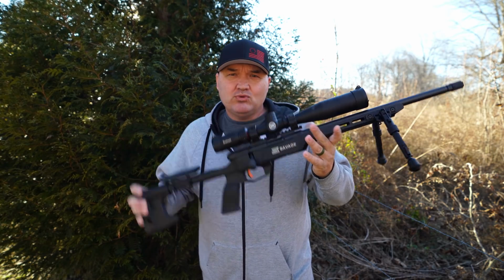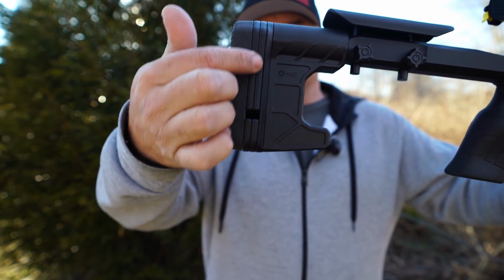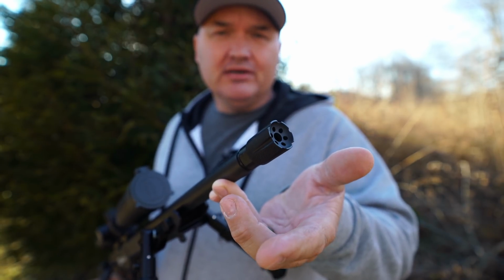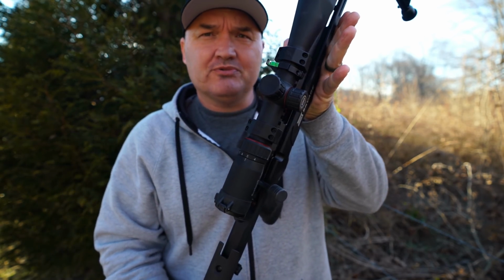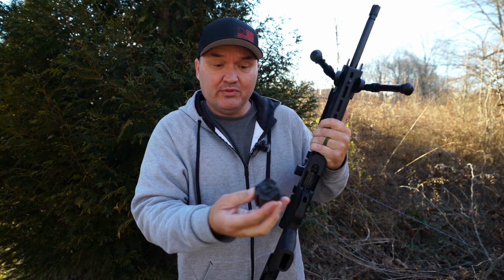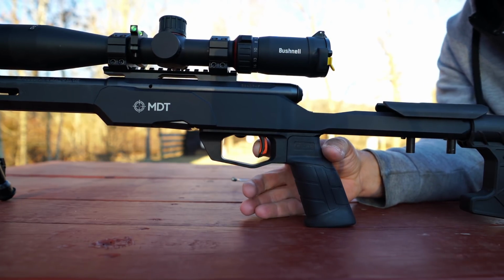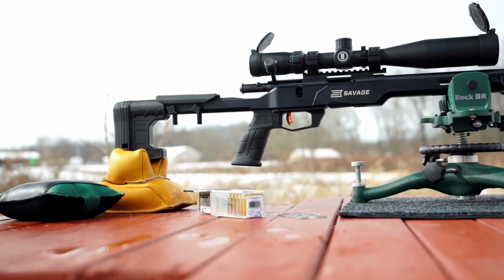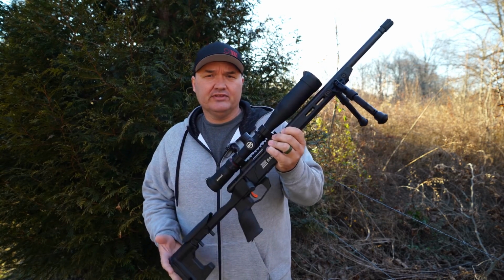SAVAGE B22 MAGNUM PRECISION ~ PRECISELY WHAT I NEEDED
This is my Savage B22M Precision. I have found this to be a very nice addition with a phenomenal trigger. Video recorded at the Buffalo Rifle Range.

0:00 - Intro (50 and 100 yard accuracy)
2:55 - Why I have it
4:12 - MDT Chassis
6:50 - Barreled action
9:21 - The magazine
10:46 - The AMAZING trigger
14:03 - Closing statement